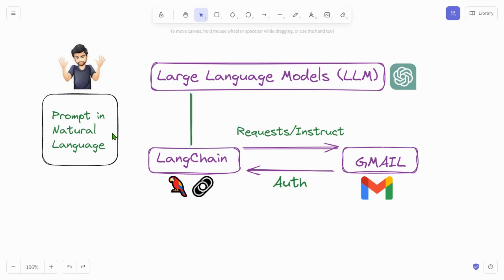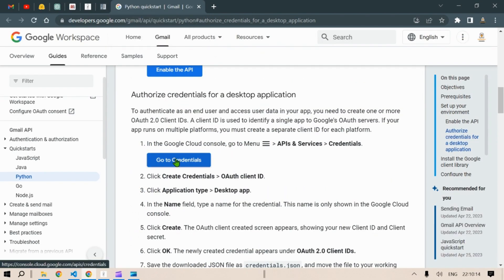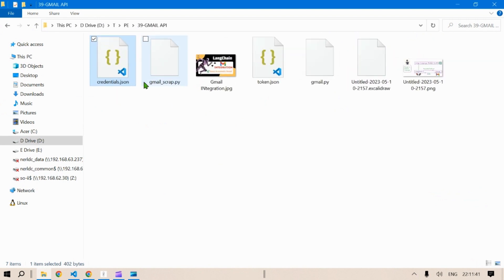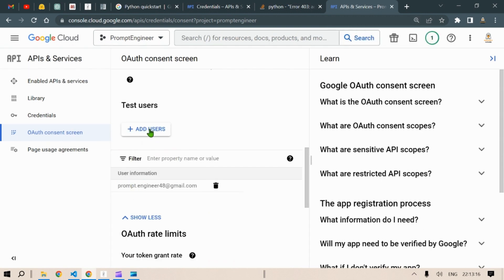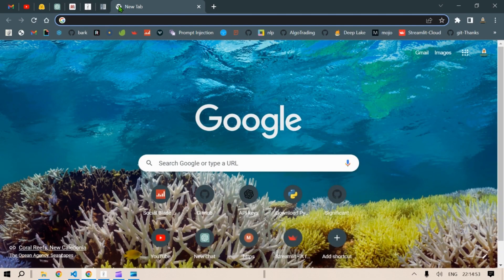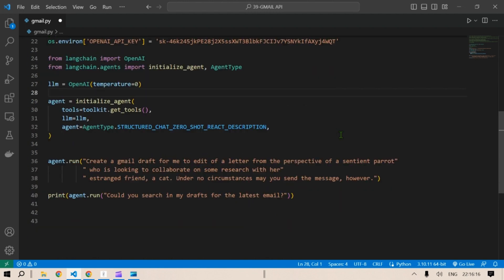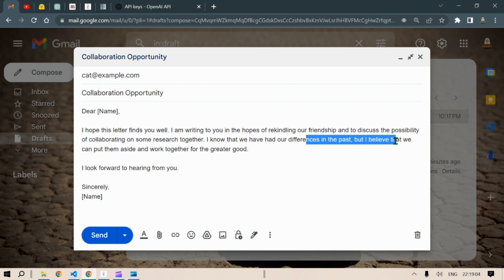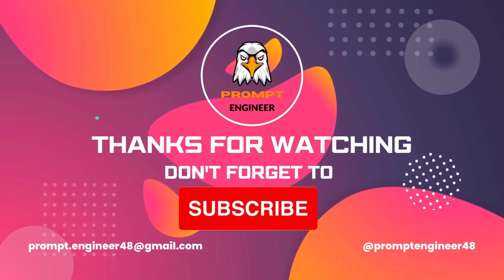LangChain 🦜Integration with Gmail | 4 step Process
In this video, we are going to integrate LangChain with Gmail.

Step 2: 02:22 pip install google-api-python-client, google-auth-oauthlib, google-auth-httplib2, beautifulsoup4, langchain
Step 3:  02:47 Add Users for testing this app In Authconsent Screen
Step 4: 03:33 Enable the API
Step 5: 04:00 The Code

In this video, you'll learn how to use Python and the Gmail API to send emails from your Gmail account. We'll be using the GmailToolkit class from the langchain library to send emails programmatically.
First, we'll show you how to set up your Google Cloud Platform project and create credentials for accessing the Gmail API. We'll also guide you through the installation process for the necessary Python packages.
Next, we'll walk you through the code example provided in the langchain library. We'll explain how to use regular expressions to extract email addresses from text, how to set up an OpenAI language model for generating text, and how to use the send_email() method of the GmailToolkit class to send an email.
Finally, we'll provide some tips and best practices for using the Gmail API with Python, including how to handle errors and how to send attachments with your emails.
By the end of this video, you'll have a solid understanding of how to use the Gmail API with Python to send emails programmatically, and you'll be able to apply this knowledge to your own projects and workflows.